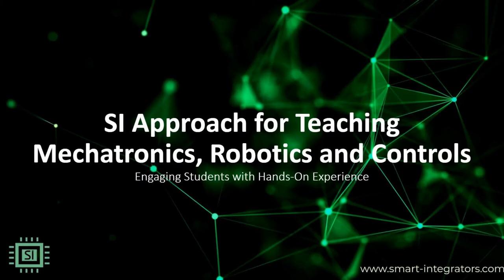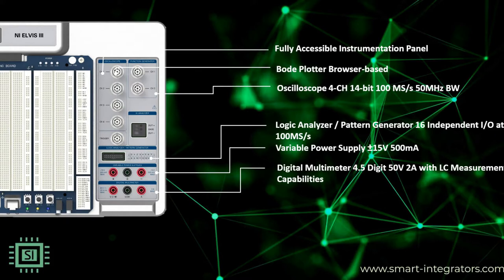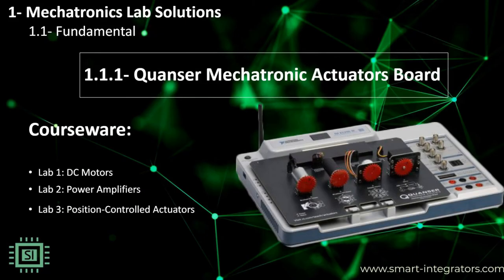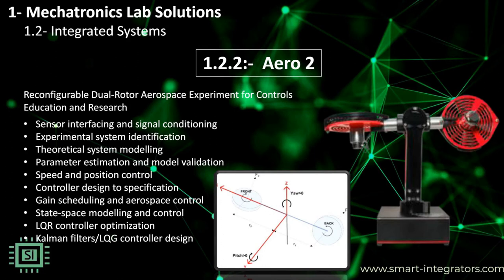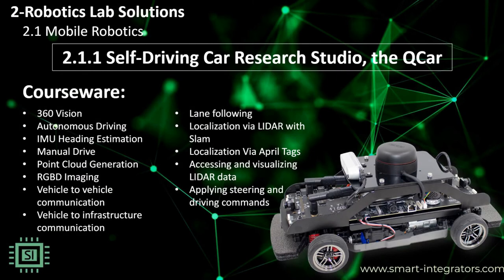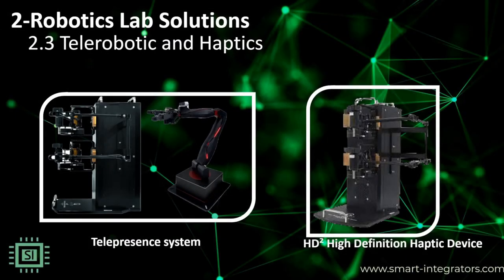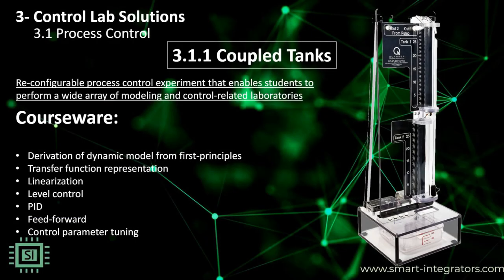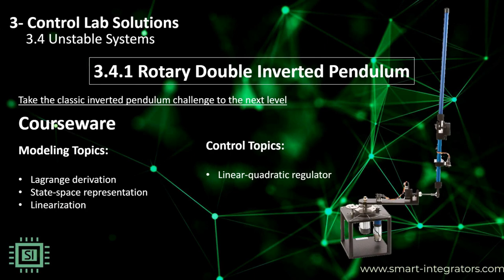Smart Integrators Approach for Teaching Mechatronics, Robotics and Controls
Practical Mechatronics Studying is in the hands!
Learn more about Smart Integrators ATL for Mechatronics using NI and Quanser’s solutions for your student to be ready for Industrial practical challenges.